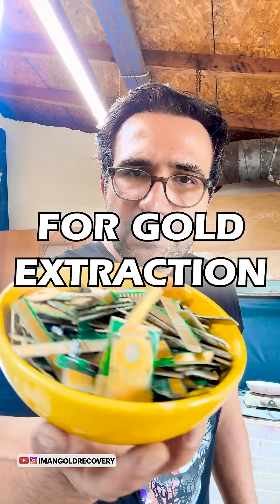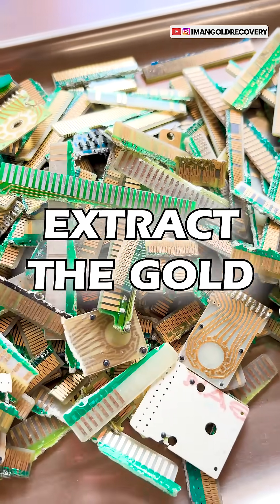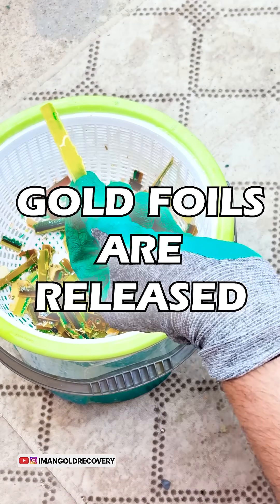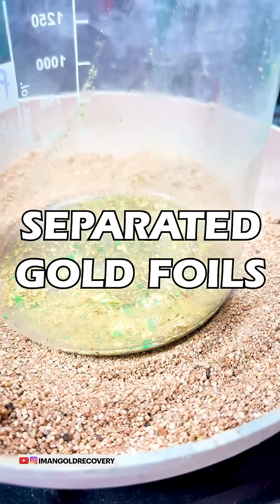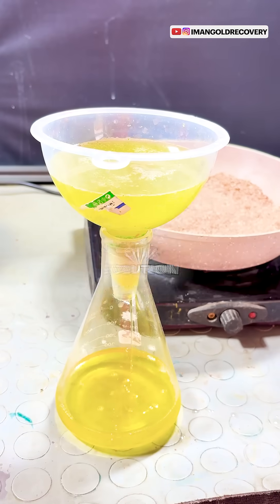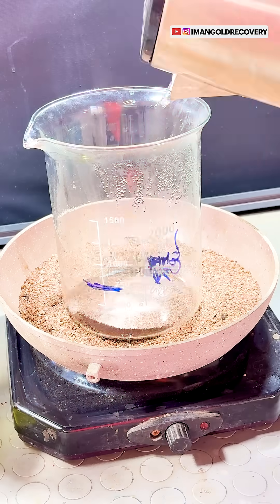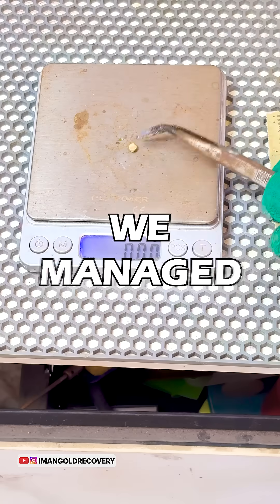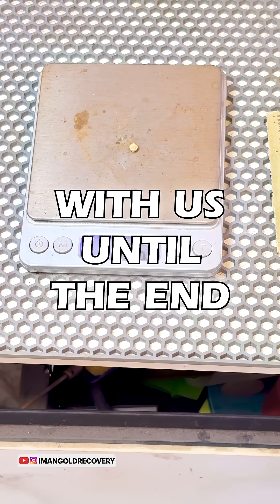Extracting gold from computer parts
How to Gold Recovery from Computer parts